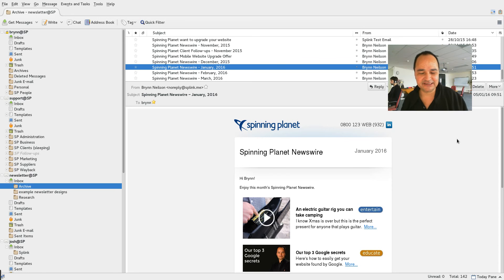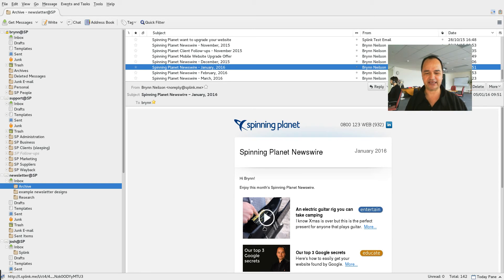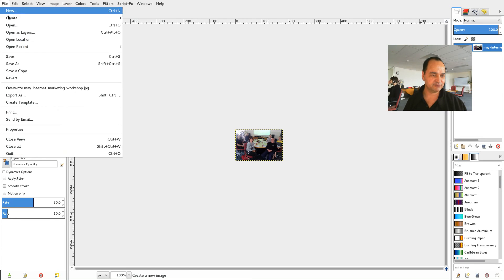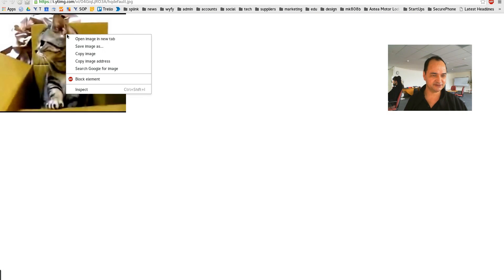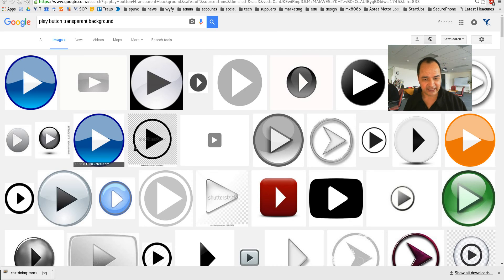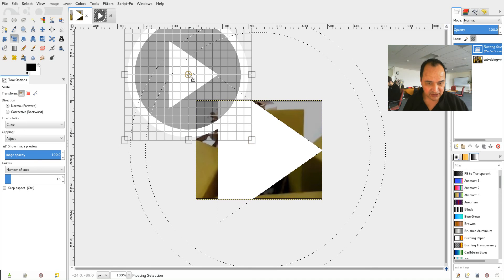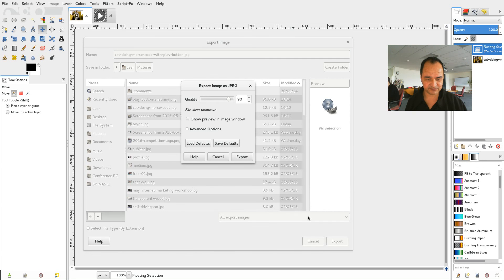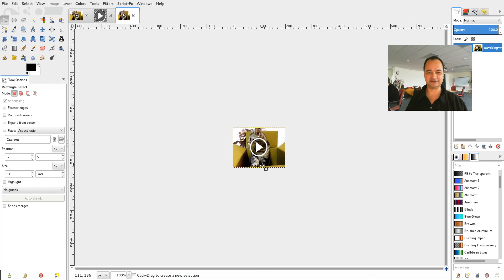Add video play button to image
In this video we show you how to add a video "play button" to an image that you can use in an e-newsletter using the GNU Image Manipulation Program (GIMP) so people know that it's a video and are more likely to click it.